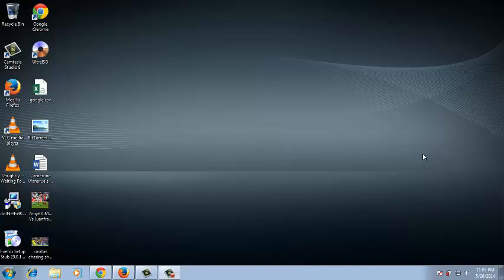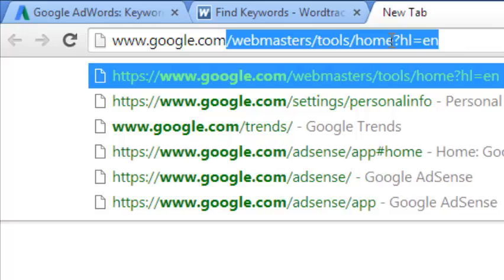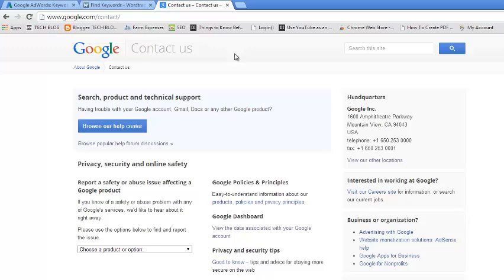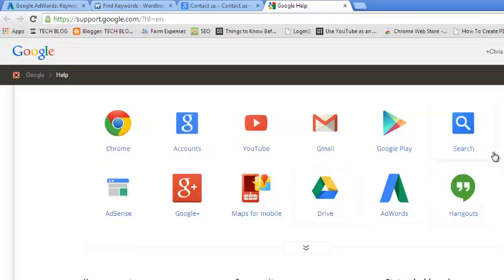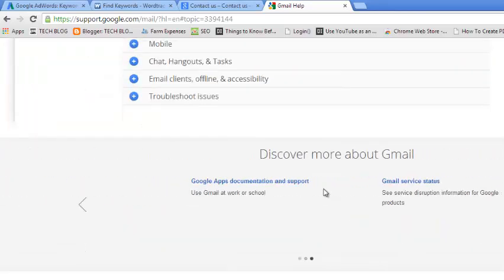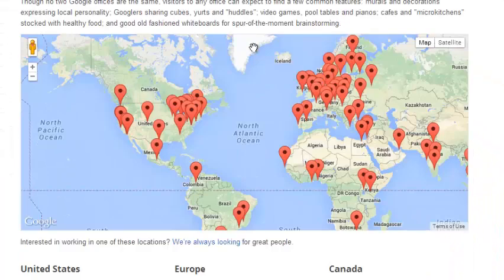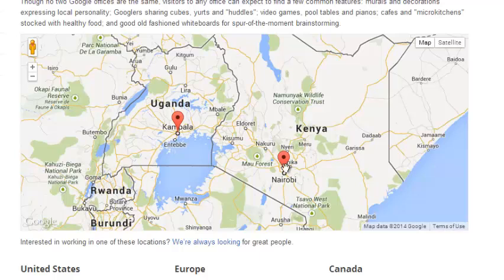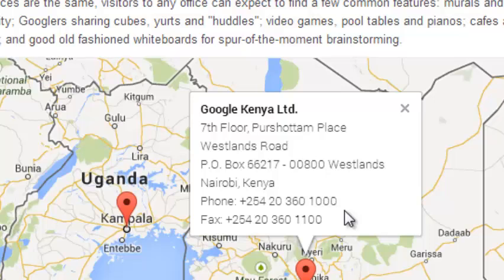How To Contact Google Directly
If you are having trouble with your Google account, Gmail, Docs or any other Google product?
You can contact google directly by following the simple instructions in this video.